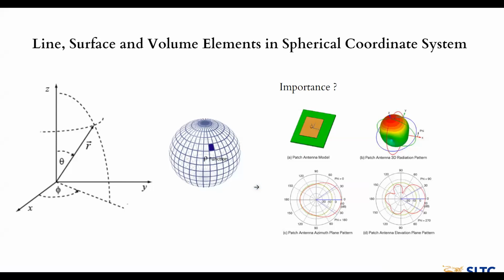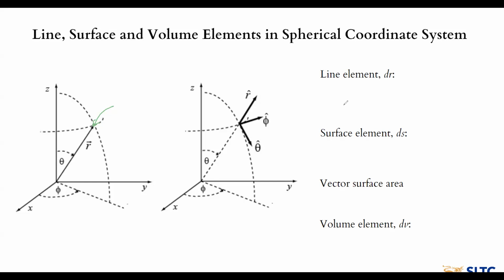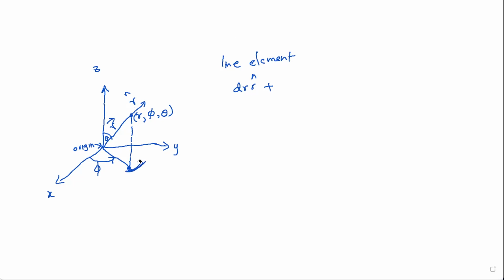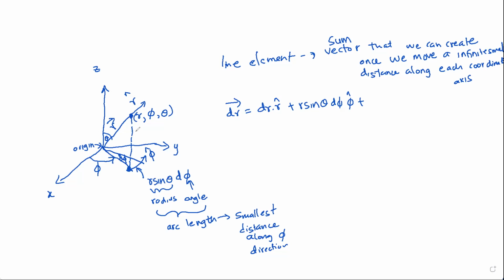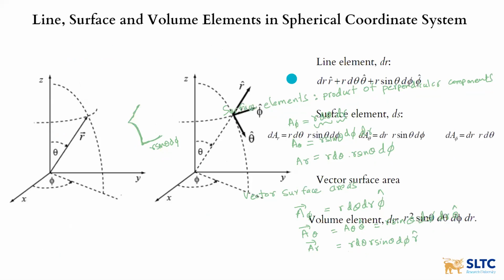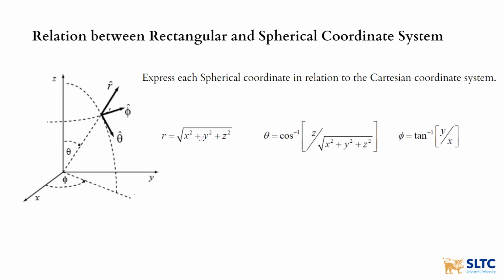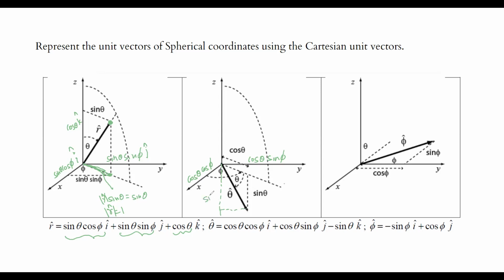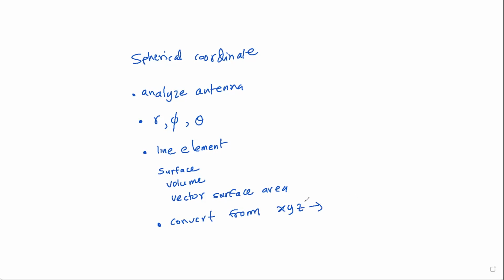Electromagnetism L5: Spherical Coordinate Systems | Lateral Entry | (7th June 2023)